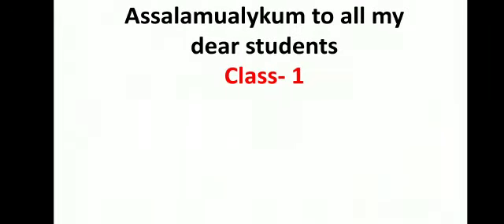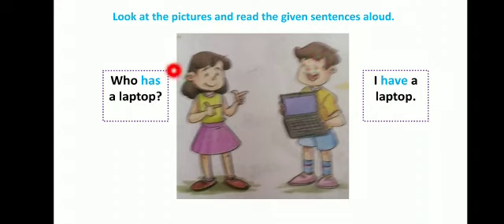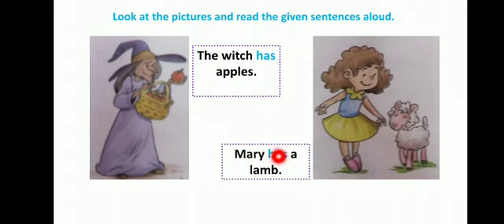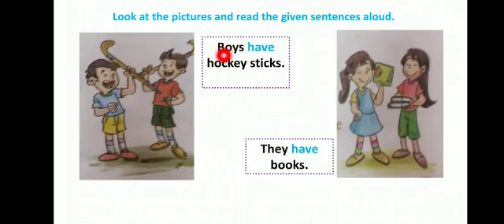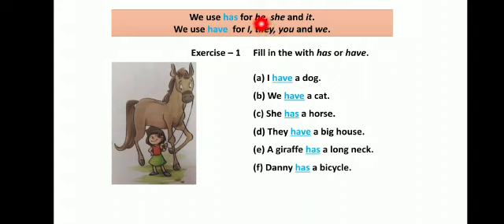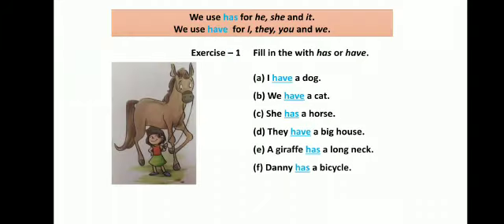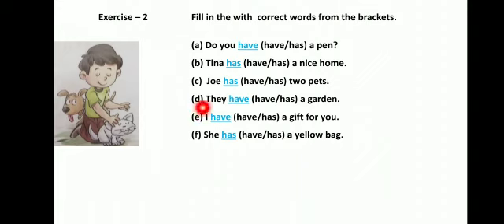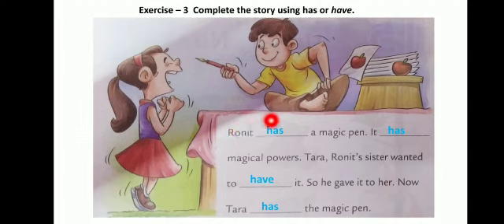Class :1 Subject : English Grammar Ch- 14 Have and Has Recapitulation for Term -2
Video from Ms. Samira Patel